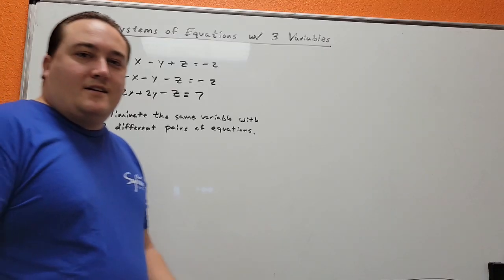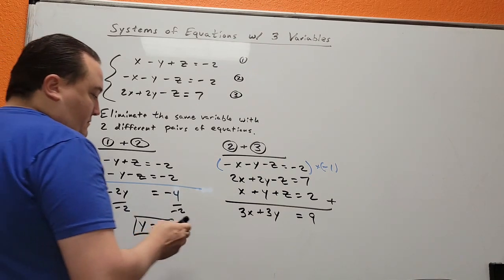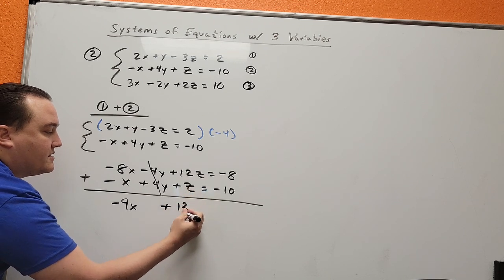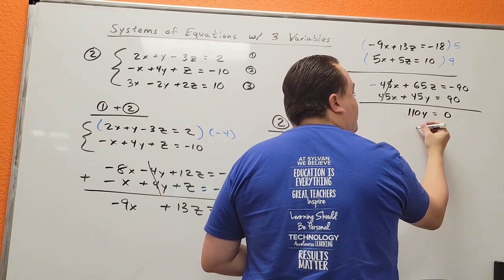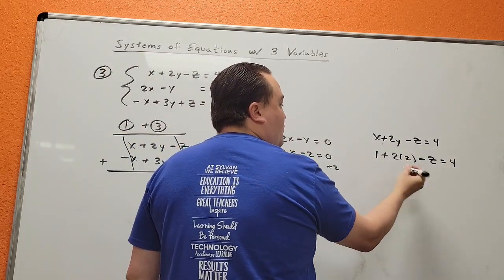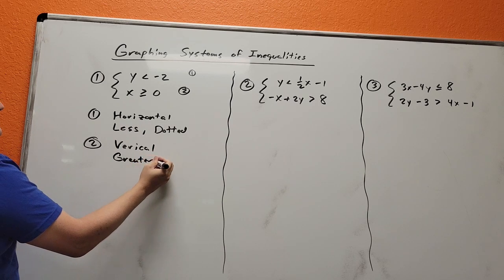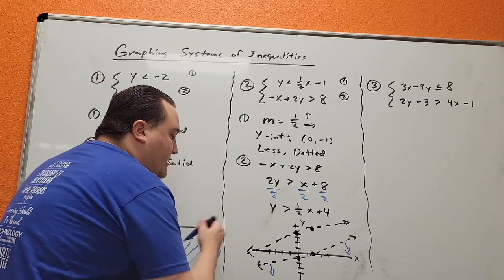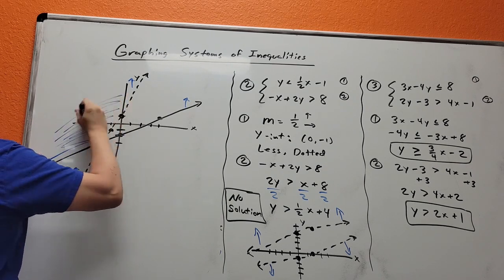Systems of Equations with 3 Variables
Lecture for Systems of 3 Equations with 3 Unknowns and Graphing Systems of Inequalities